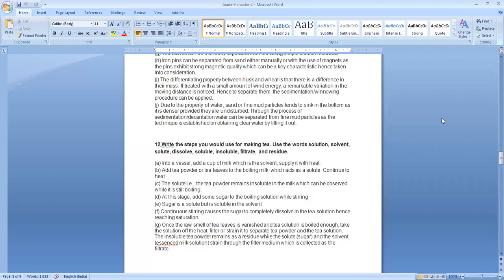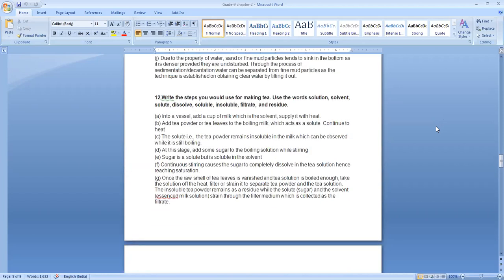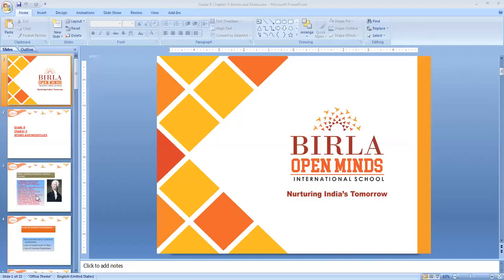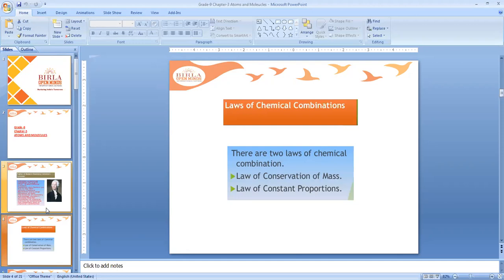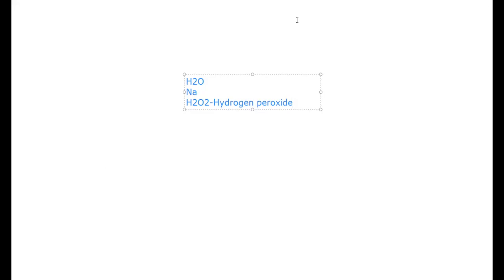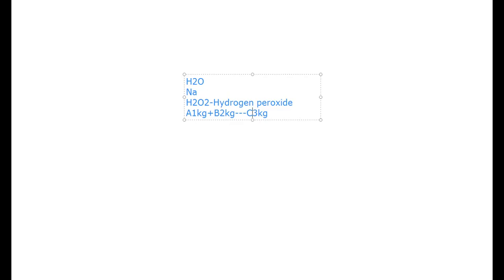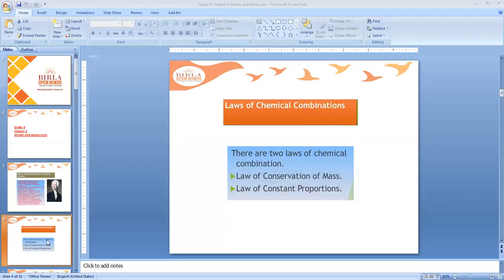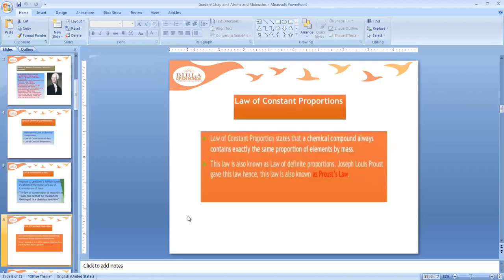Grade- 9 ,Topic -chapter-3 Atoms and Molecules,Date- 13 -10- 2020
started the explanation of atoms and molecules chapter -3 chemistry.